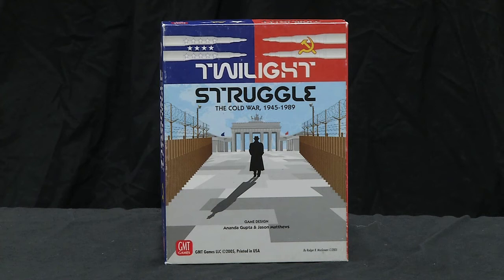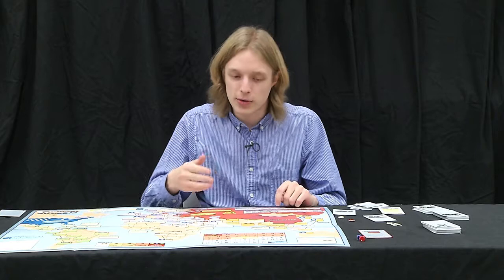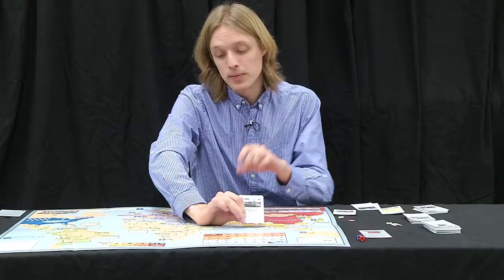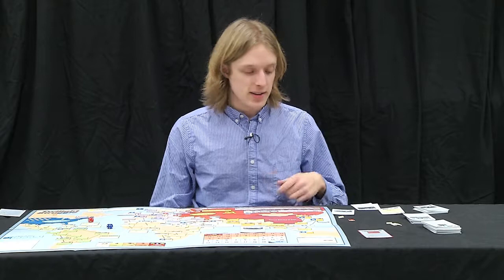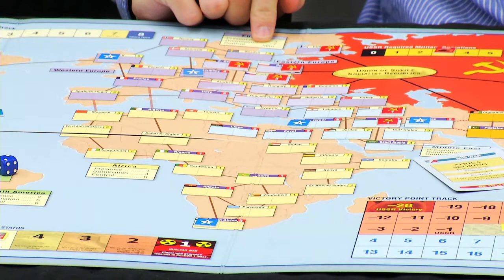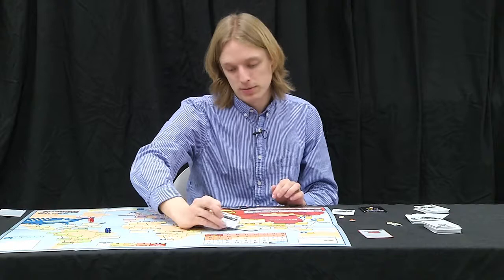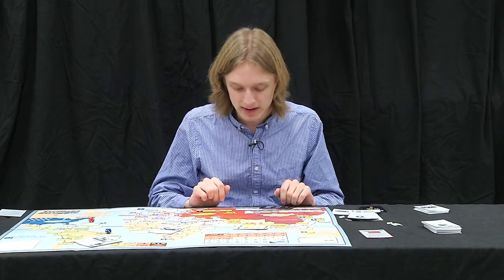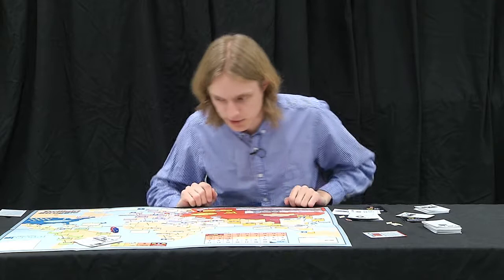Twilight Struggle-Darling Dork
My second video review. We brought in two cameras for this one to let us use closeups.